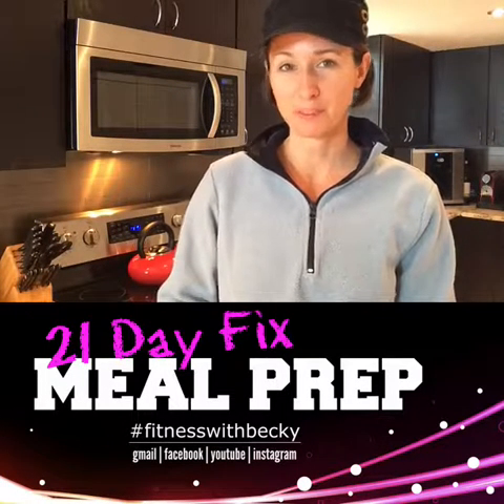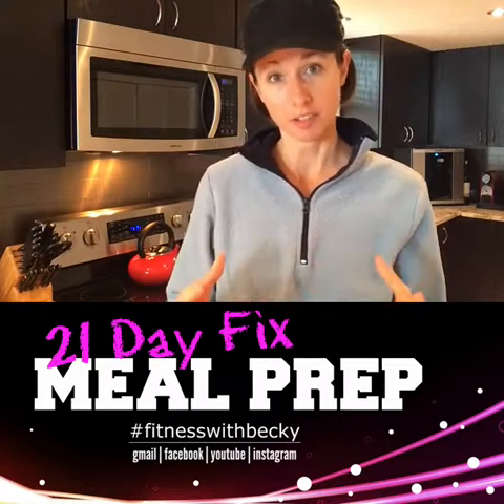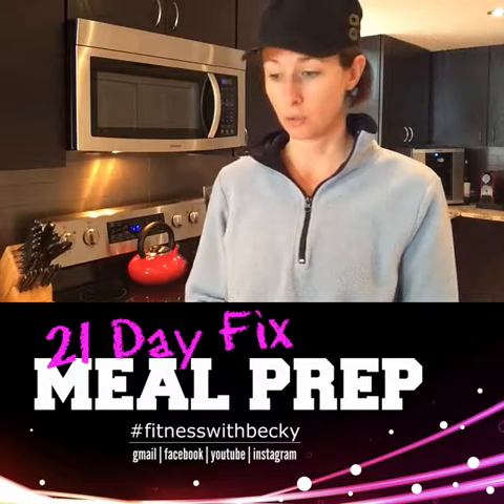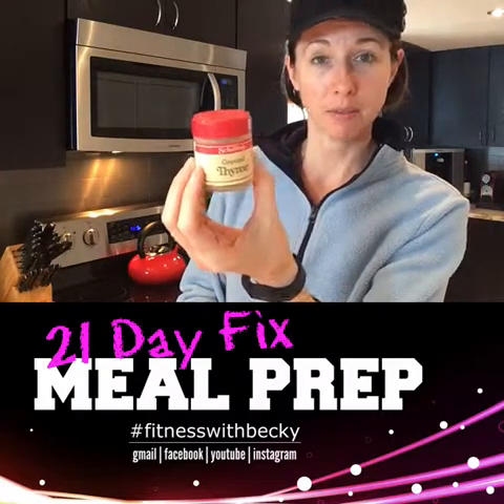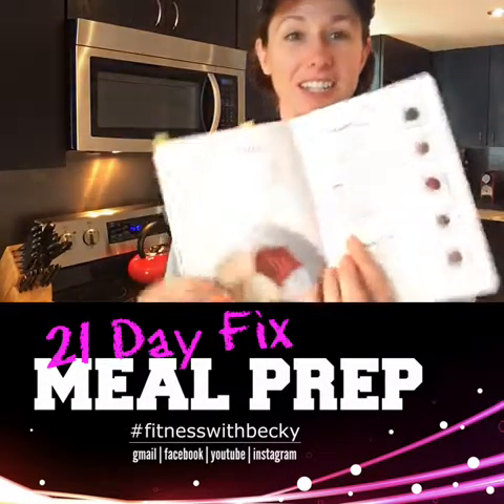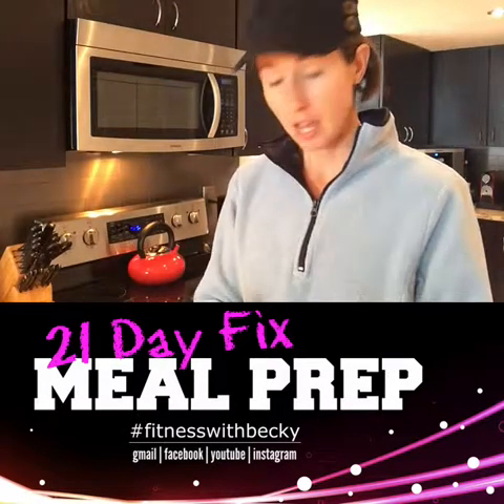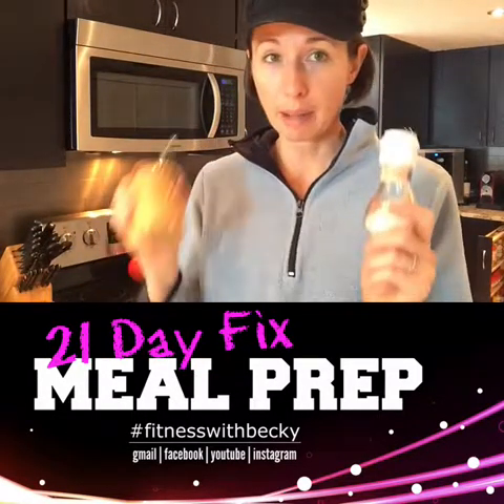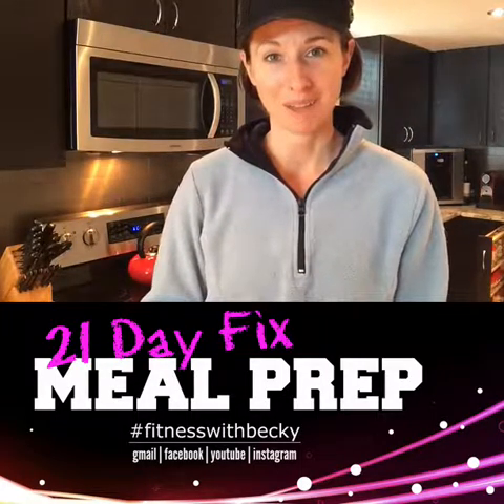21 Day Fix Meal Prep Tips - Seasoning Mixes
Found this old video on my Dropbox that I never uploaded!

To join my Monthly Fitness Challenge, complete this quick form and I will contact you directly!